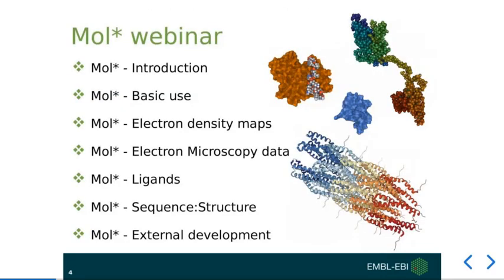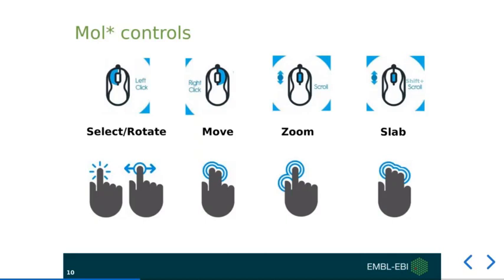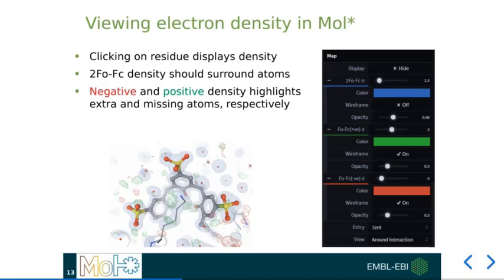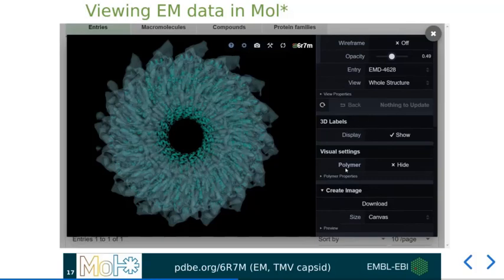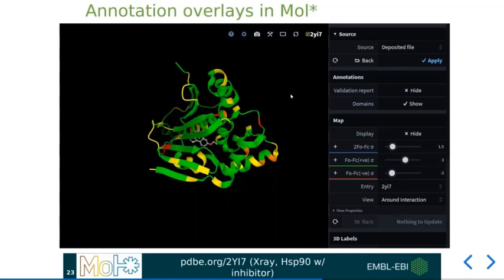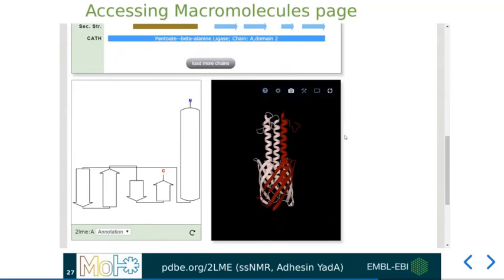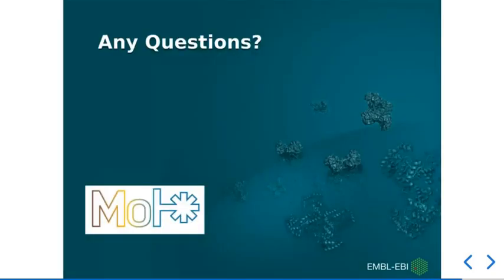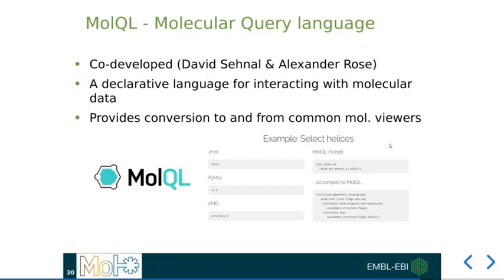Mol* at PDBe webinar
This webinar will introduce you to the Mol* viewer and it's implementation at PDBe. It inclues information on accessing Mol* at PDBe, basic controls, more advanced visualisations, implementations on the PDBe website and how to integrate the viewer in your own projects.